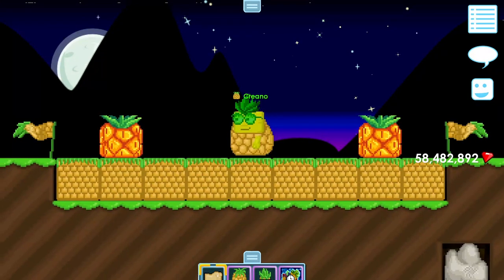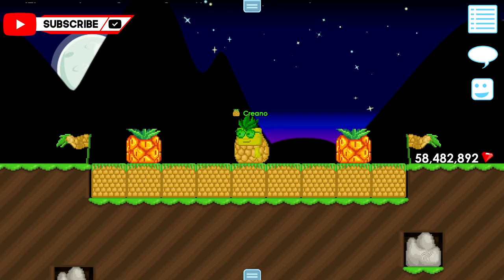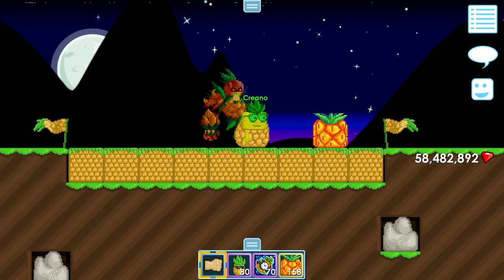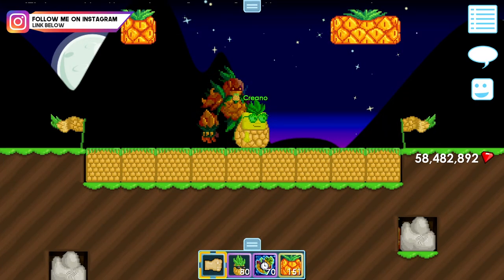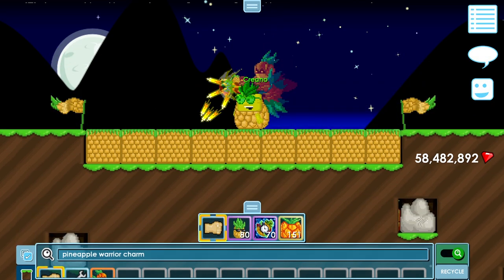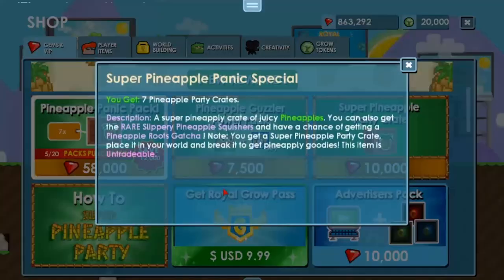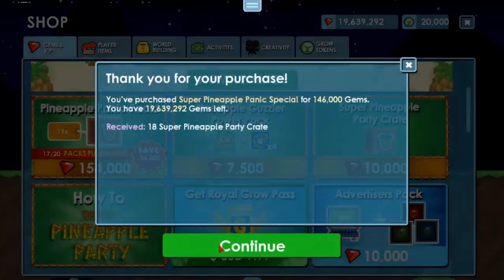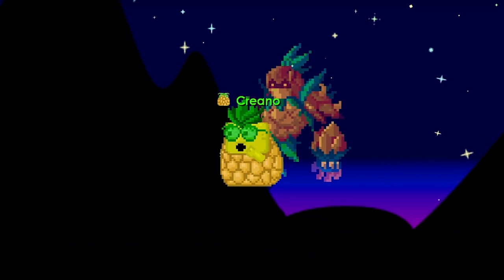🍍 PINEAPPLE WARRIOR CHARM SHOWCASE + RECIPE (USEFUL ITEM!!) | Growtopia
The Pineapple Guardian charm is Super useful!! Best for Farming or Building.